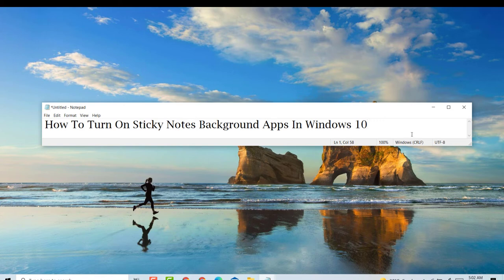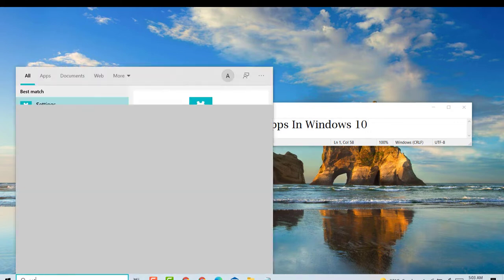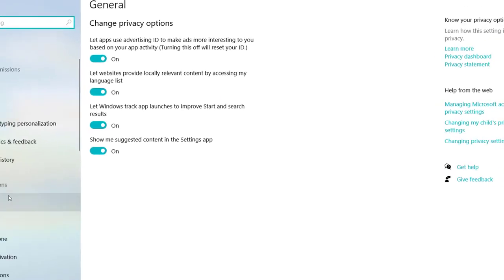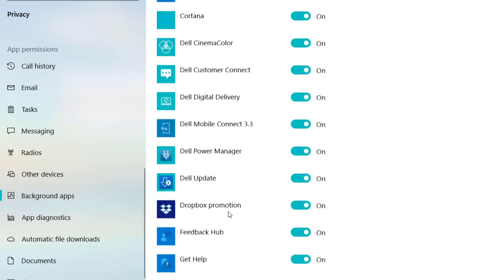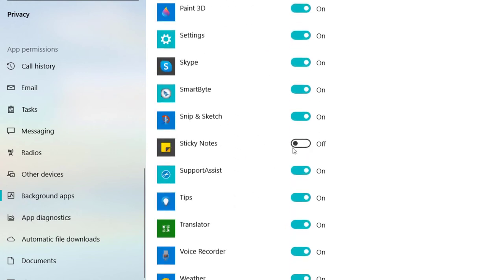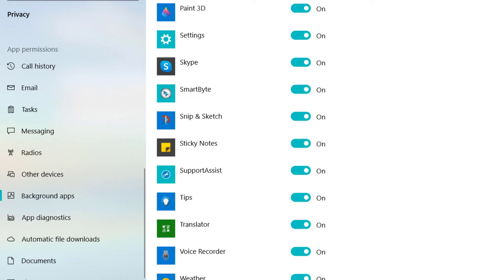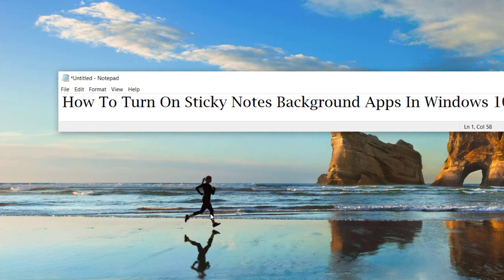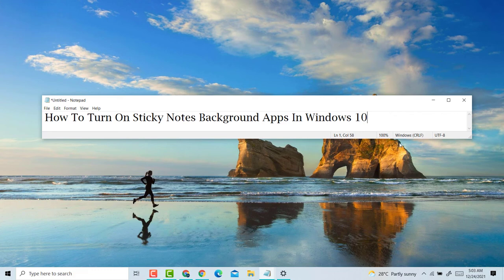How To Turn On Sticky Notes Background Apps In Windows 10/11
Learn how to turn on the background apps feature for Sticky Notes in Windows 10/11 with this easy tutorial. Keep your notes accessible and up-to-date at all times!